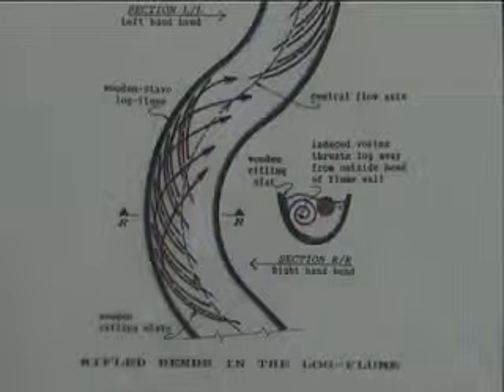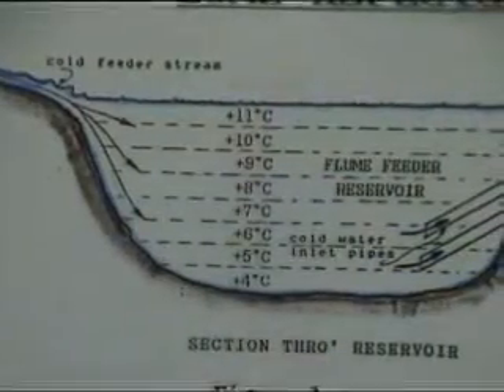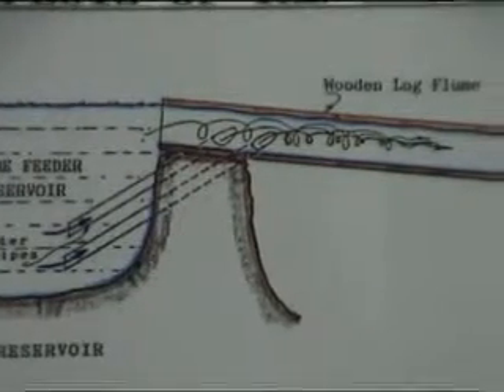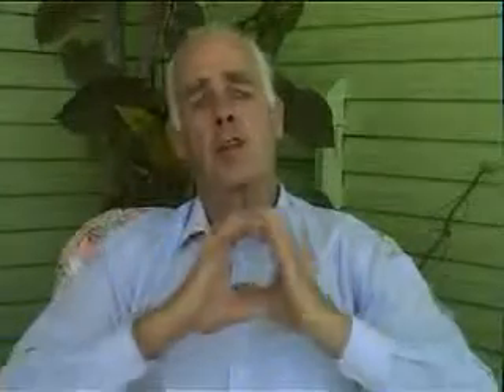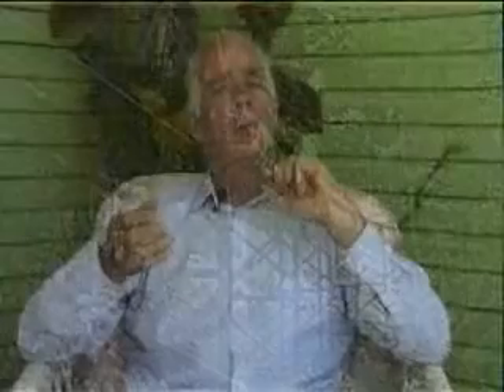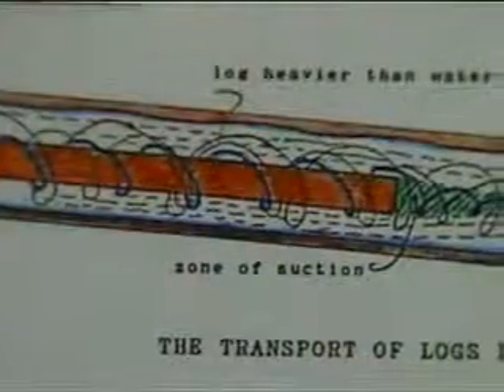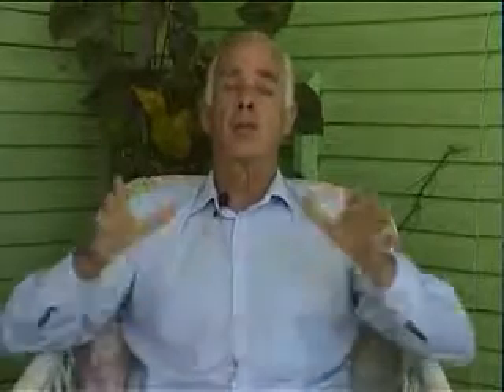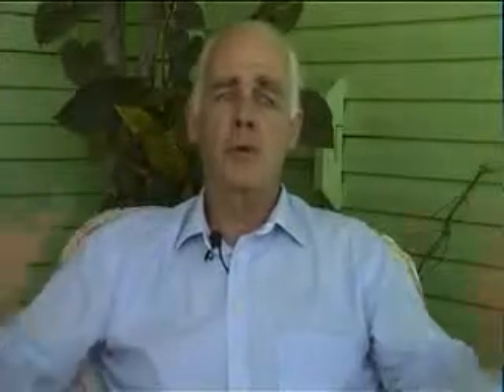The Extraordinary Nature of Water -Viktor Schauberger 5/6